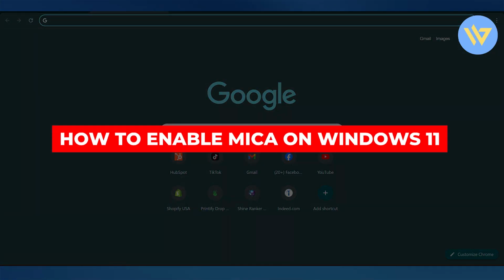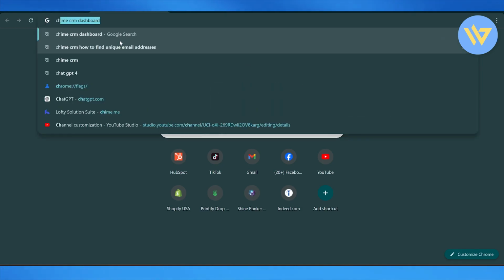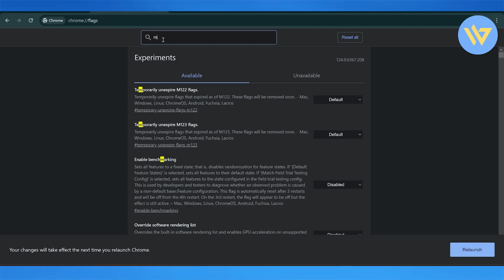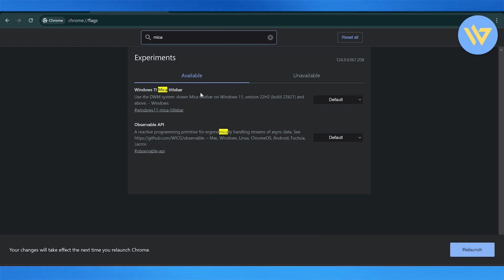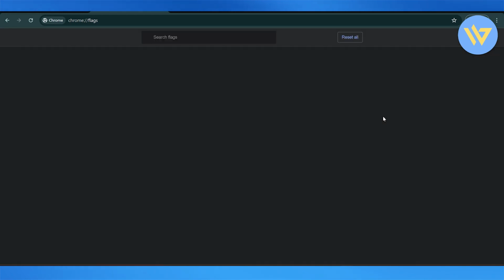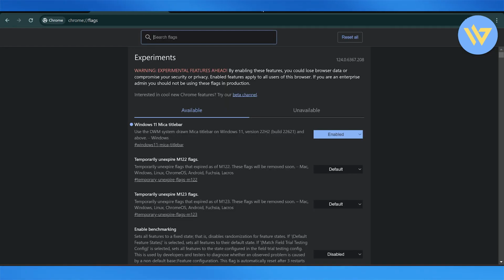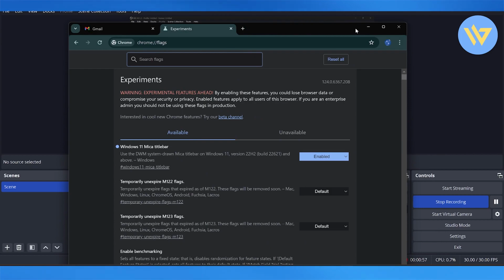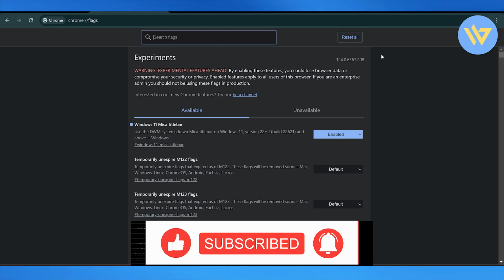How To Enable Mica on Windows 11 | Simple Steps [2024]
How To Enable Mica on Windows 11